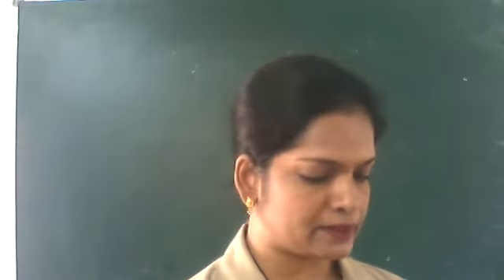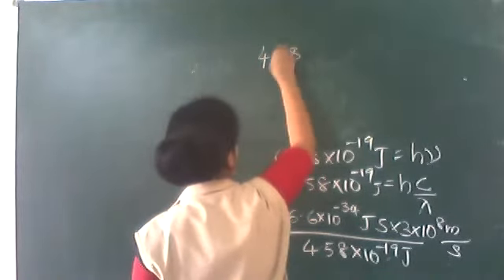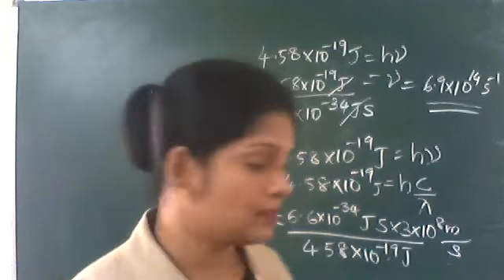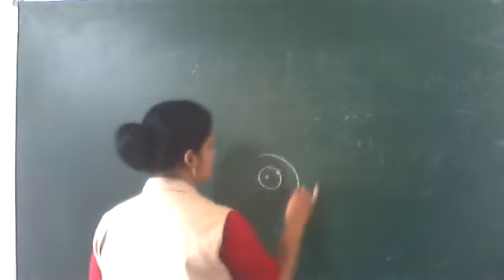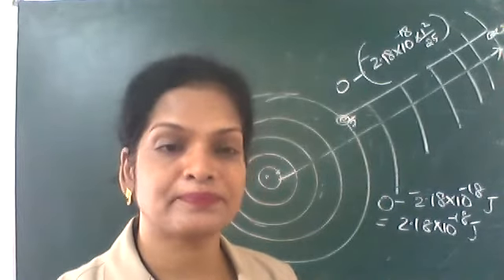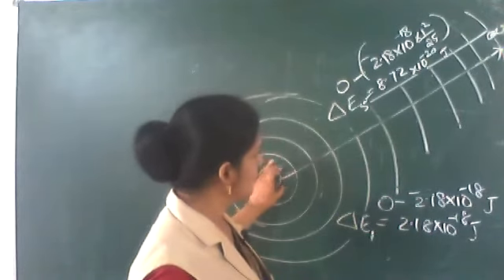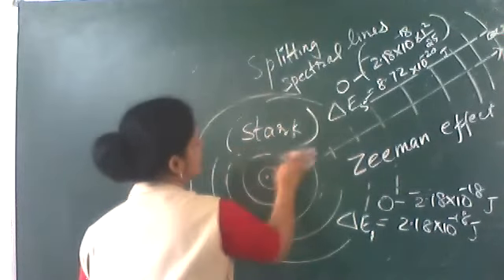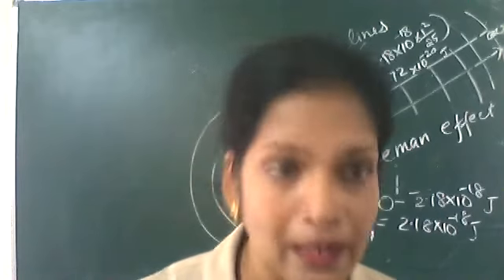22 8 20 XI chem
BOHR MODEL NUMERICALS